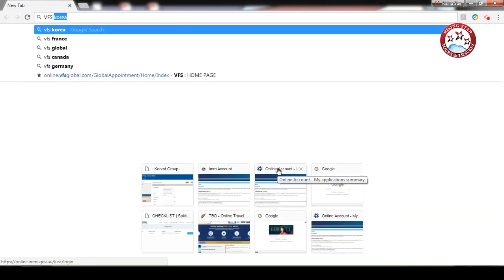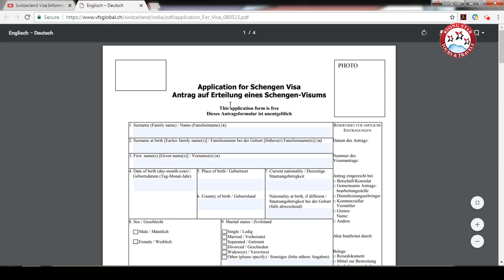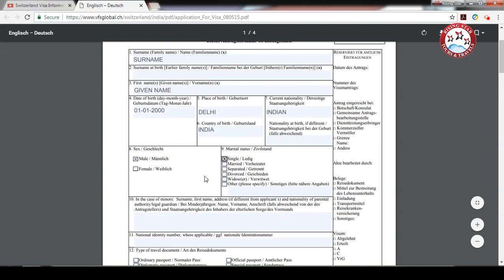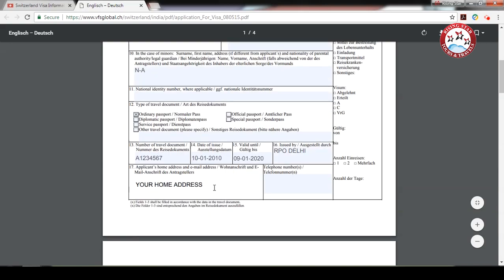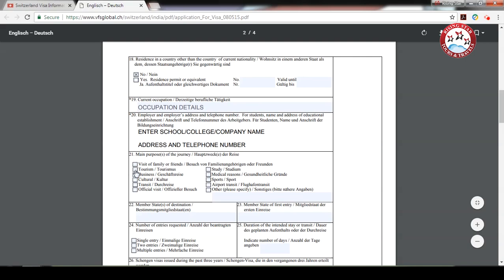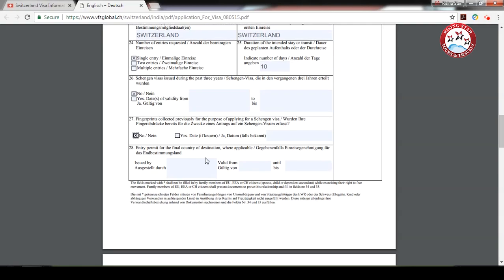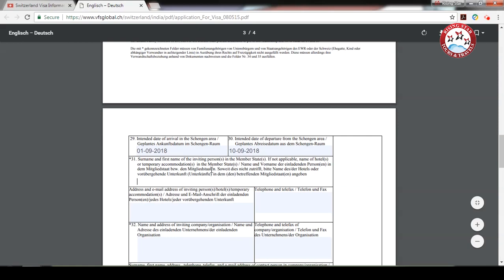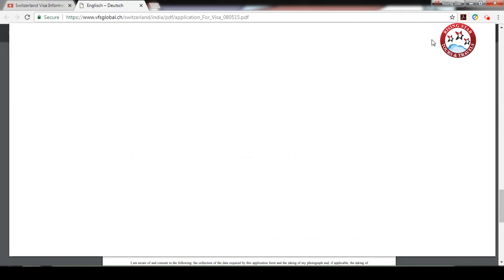How To Fill Switzerland Visa Application Form Online l Swiss Visa | Step By Step Guide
You can fill up Switzerland Visa application form online for a student visa, tourist visa, visitor visa, working visa etc.

2. Pay Online
3. Submit Documents
4. Receive Your Visa

About TravelDham

Our promise is to give you a perfect holiday at affordable costs. We task ourselves in figuring out the most Convenient, Exotic, Valuable Holiday plans with a unique feature to offer as icing on Cake.